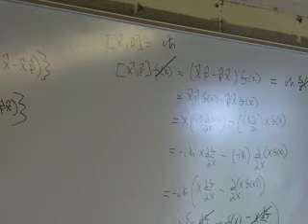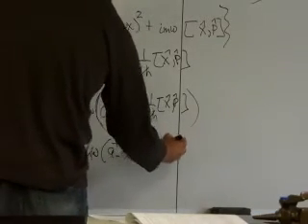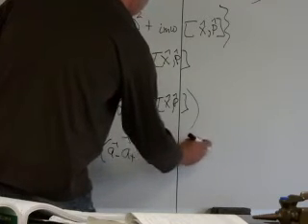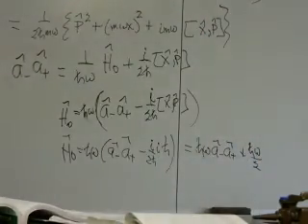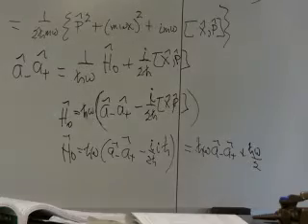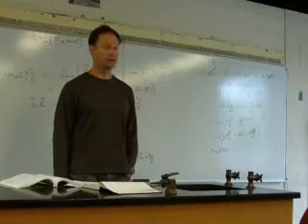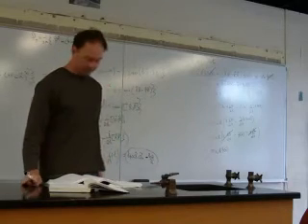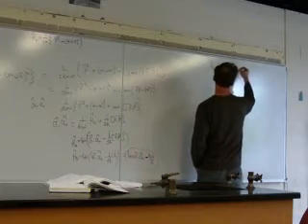Quantum Lecture 10 Part 5